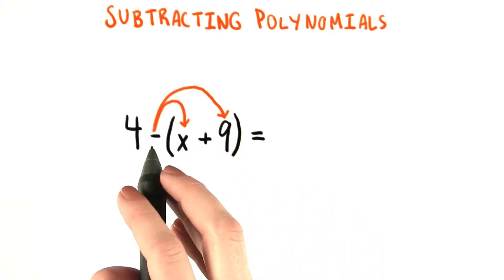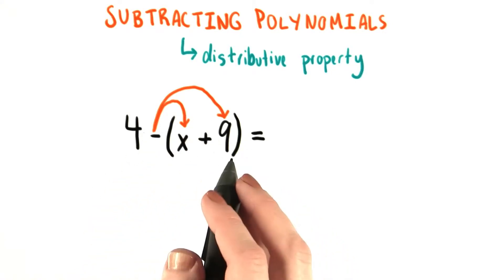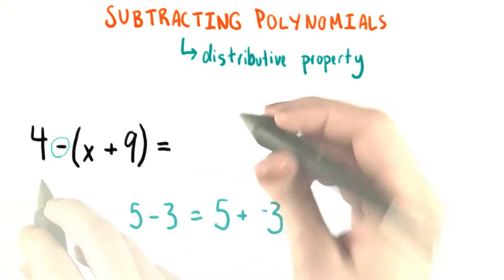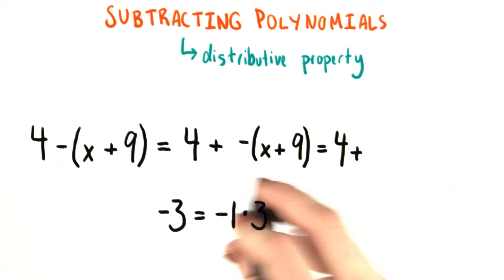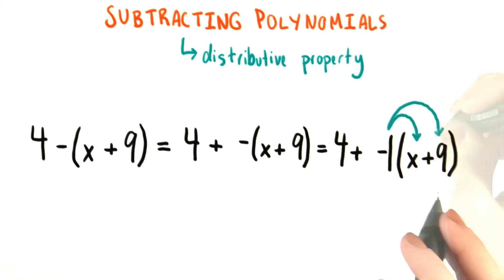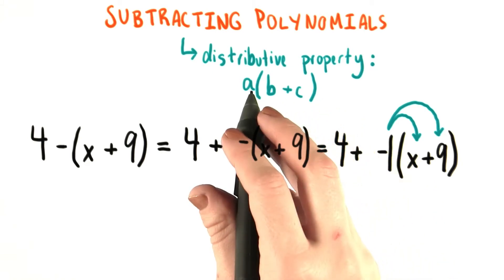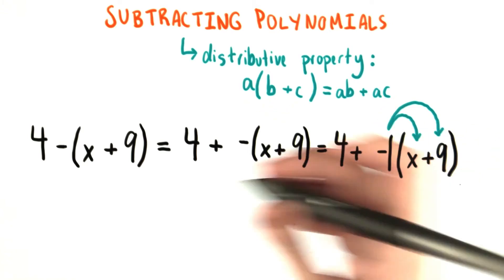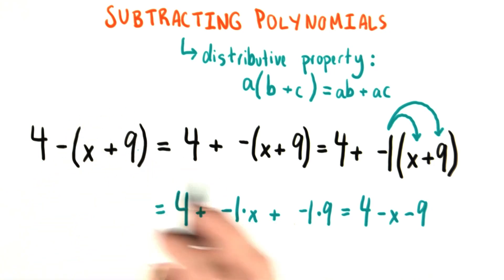Distributive Property - College Algebra